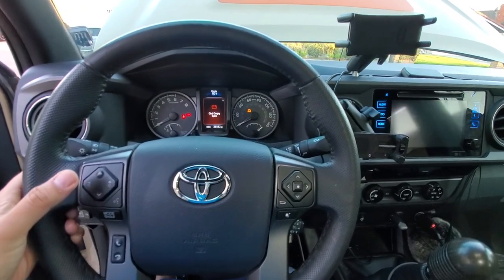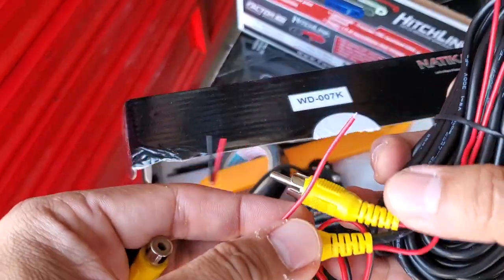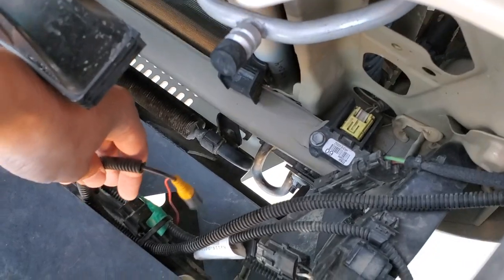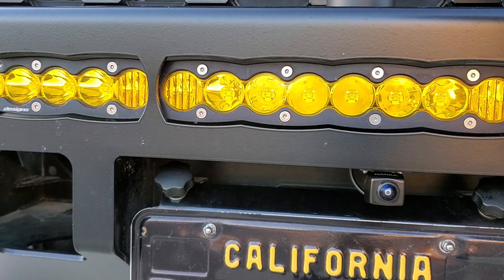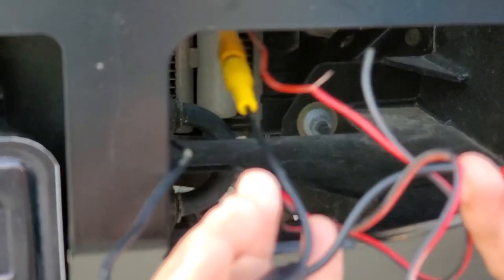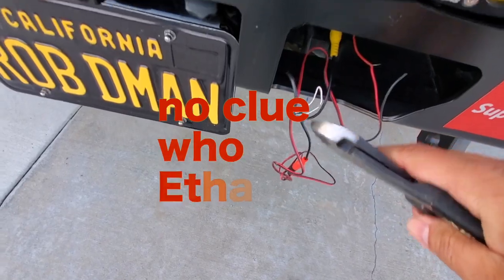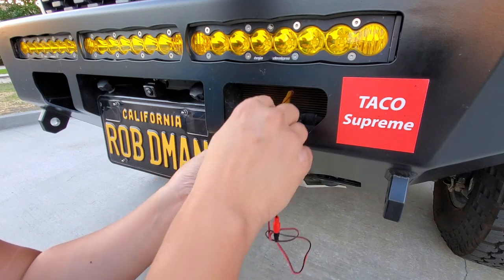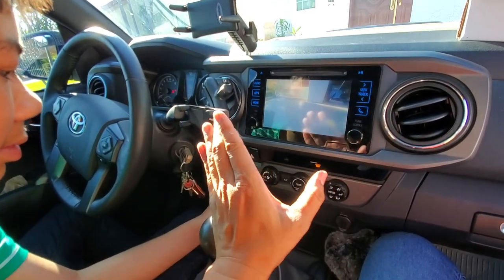Anytime Front Camera Recommendation for 2016-2019 Tacoma & all makes and models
This is part 2 of the easiest plug and play camera system ever!!!

No extra buttons, wires, fuse taps or hardware!!! This is WAY better than my " anytime " type of camera system!!!

I picked the Natika camera due to a lot of positive feedback but of course I had to check it out for myself.

The one I have is this

But others use this for the grill...

The interface is by Car Solutions RFCC TTG2 Car Camera Control System for Toyota Touch 2/Entune

Check the list of vehicles it can work with internationally!!!

C-HR 2016
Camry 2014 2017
Corolla 2013 –
Corolla Sedan 2013
GT86 2016
Highlander 2013
Hilux 2013
Land Cruiser 150 2013
Mirai 2016
Prius+ 2014
RAV4 2014
Verso 2014
Verso S 2013
Yaris 2014

Entune radios...

4Runner 2014
Alphard 2015
Avalon 2014
C-HR 2016
Camry 2014
Corolla 2013
Fortuner 2015
GT86 2016
Highlander 2013
Mirai 2016
Prius c 2014
Prius v 2014
RAV4 2014
Sequoia 2014
Sienna 2014
Tacoma 2014
Tundra 2014

video was taken with my Samsung S10+